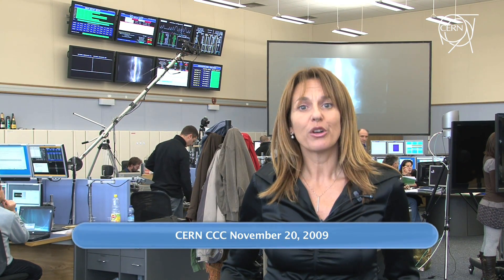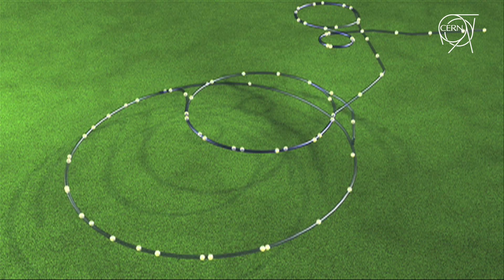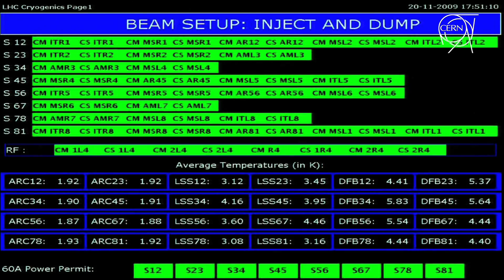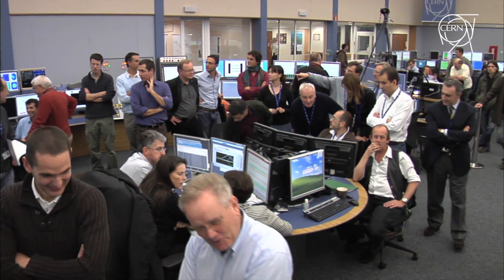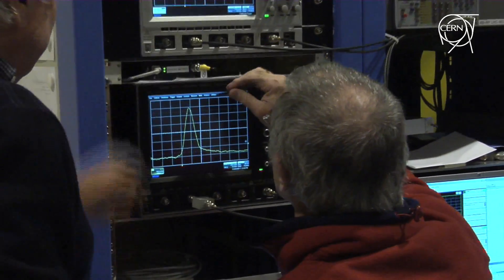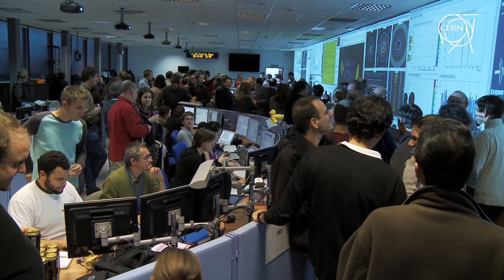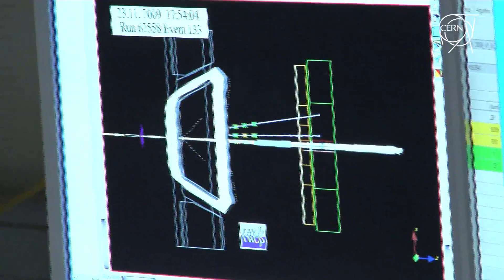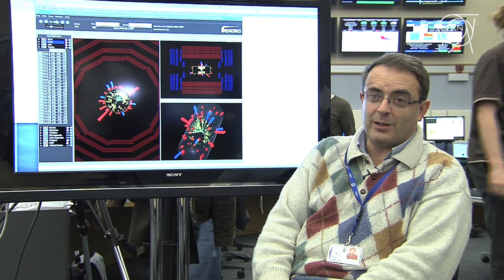LHCNews Nov 23, 2009 - The LHC is back with... collisions !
The LHC is now functioning perfectly with two beams colliding at low energy (450Gev). Proton-proton collisions have been detected by all experiments.